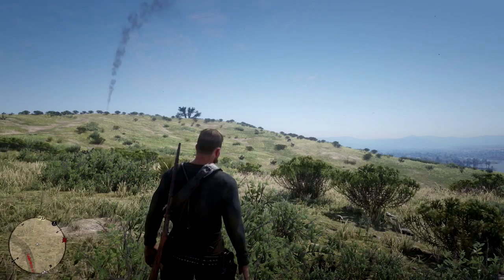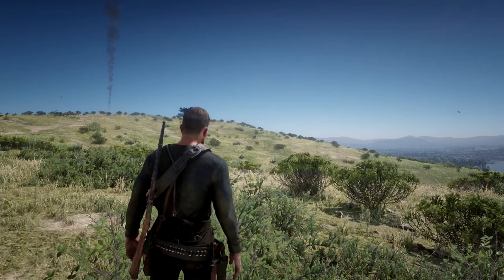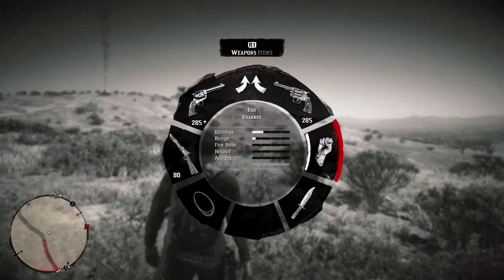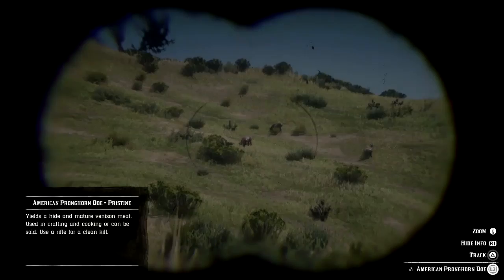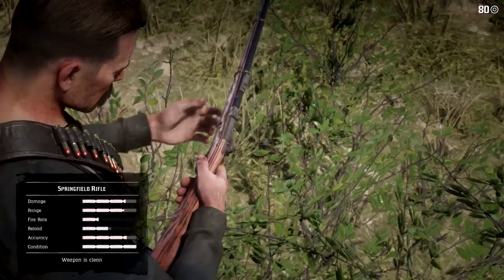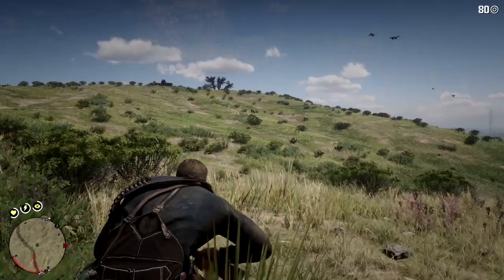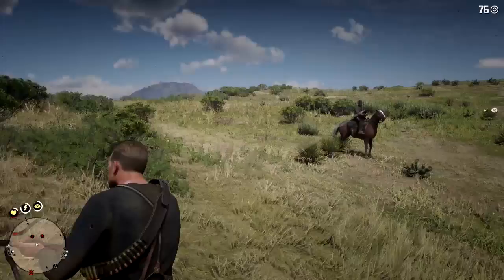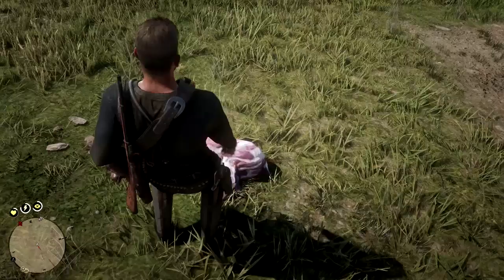How to get Perfect Pelts Every Time - Hunting Guide | Red Dead Redemption 2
How to get perfect pelts in Red Dead Redemption 2 every time you go hunting.